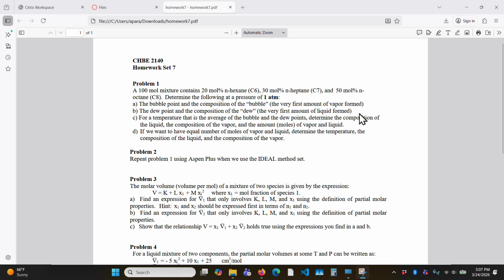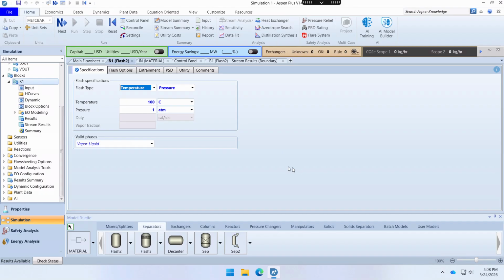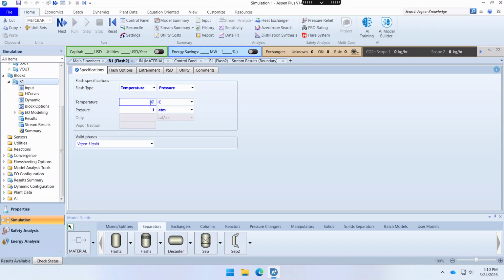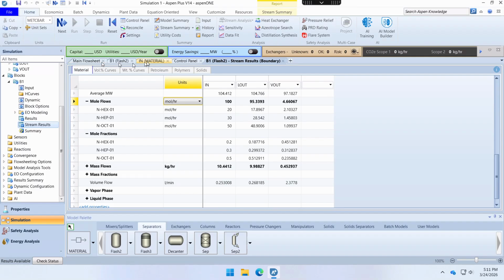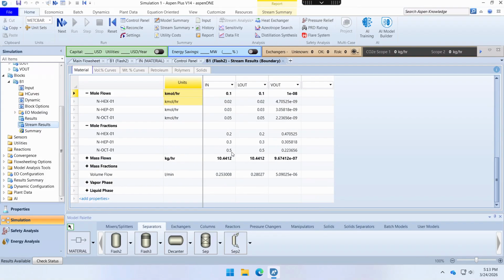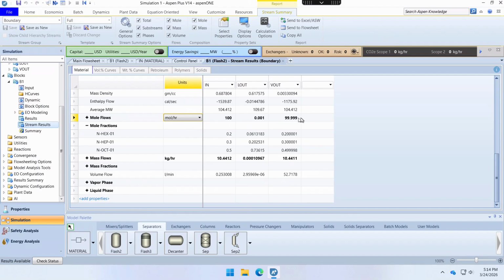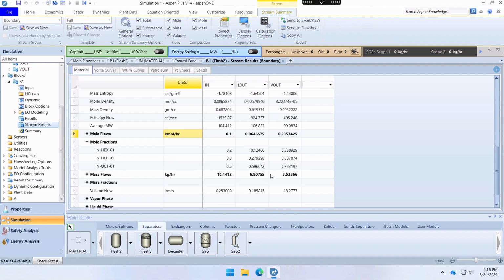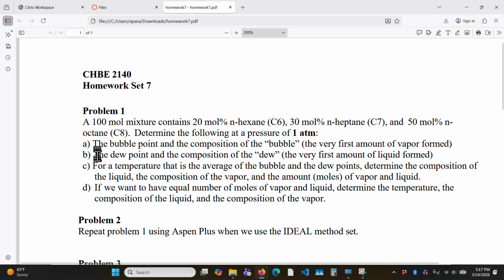Calculating bubble and dew points using the flash vapor fraction setting